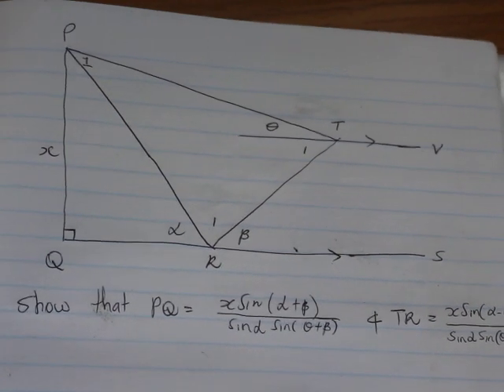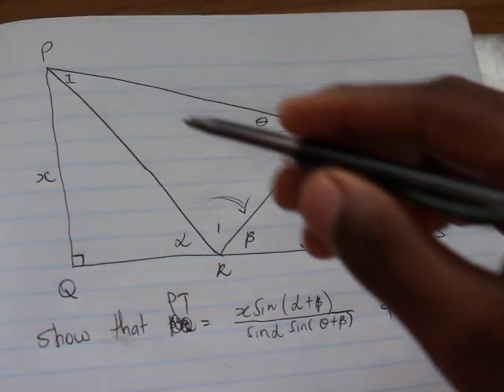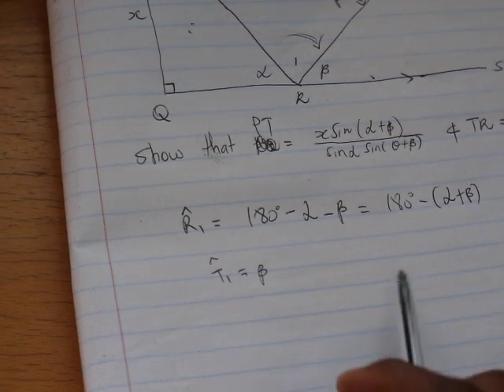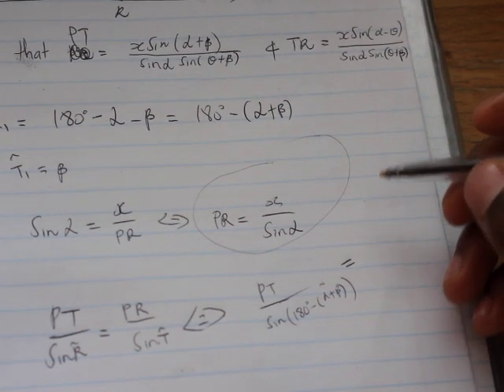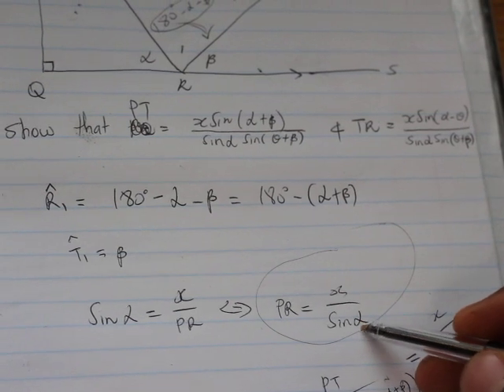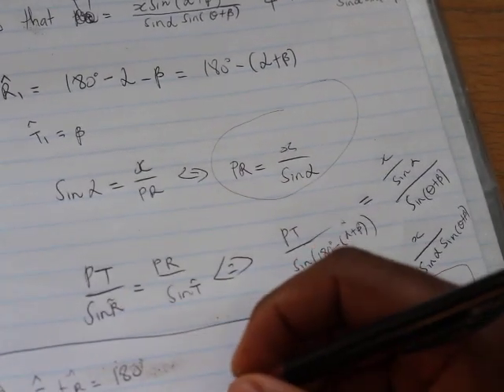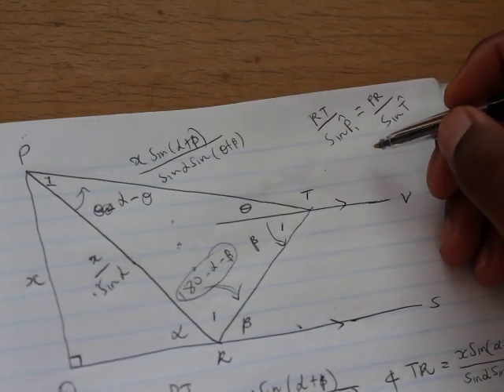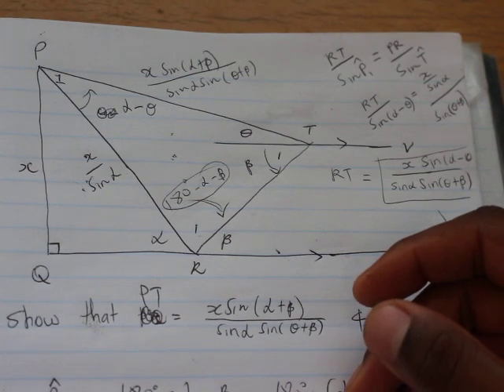Trig 2D and 3D I